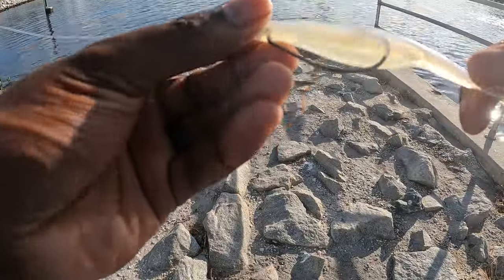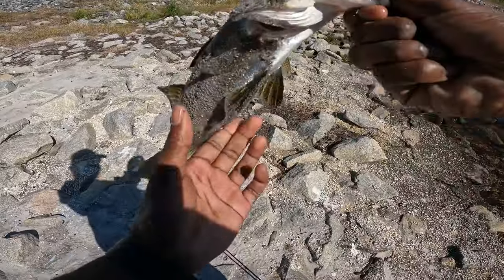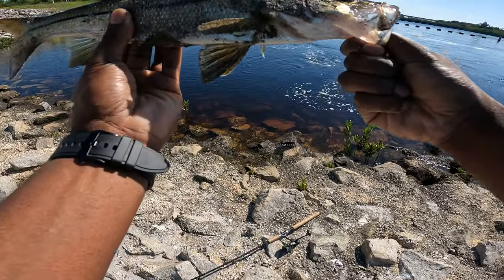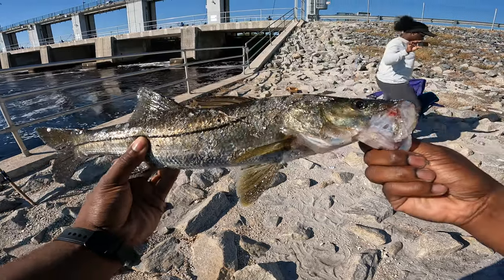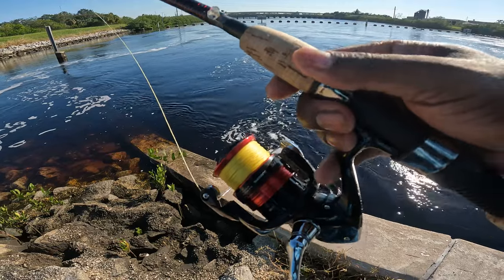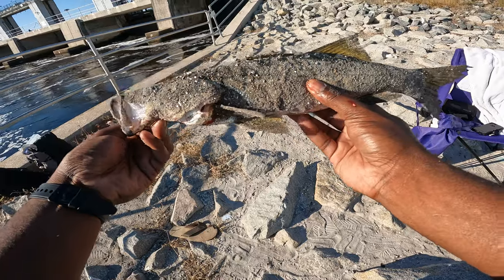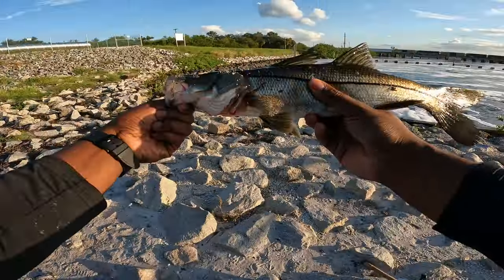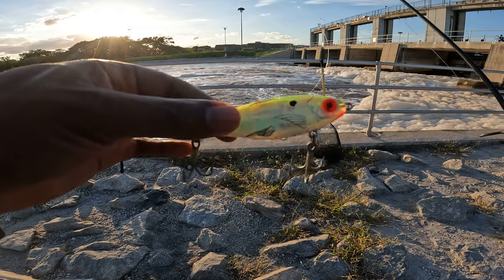SNOOK Fishing Florida Spillways! Try THESE Lures!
In this video we decided to fish a Florida spillway for Snook using lures only. Snook can be difficult to target at times but can also be rewarding if you put in some practice. Try  these lures next time you're after these often spooky fish!

Lures Used Below:

YUM Break'N Shad Soft Plastic Jerk-Bait Fishing Lure, 5 Inch Length, 10 per Pack

Z-Man GMIN-84PK6 MinnowZ, Pearl

Mustad Impact Spring Jighead - 3/8 oz. - Chartreuse

MirrOLure L&S MirrOdine Suspending Twitch bait